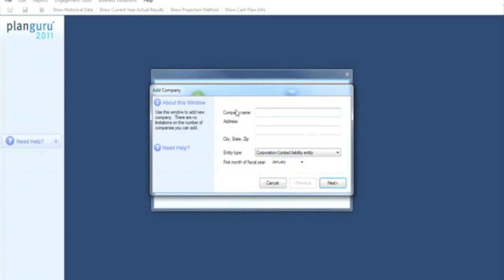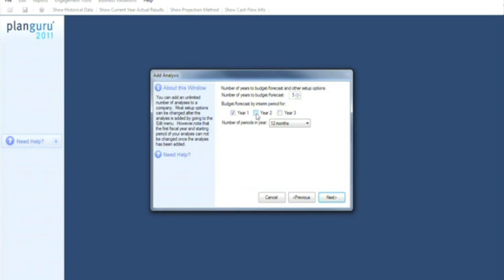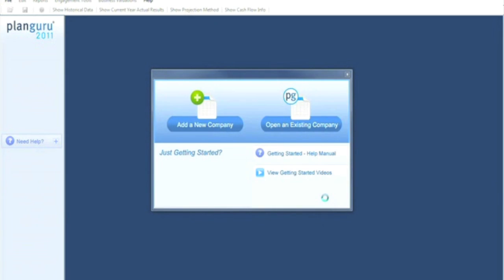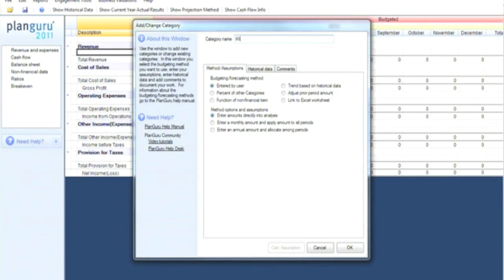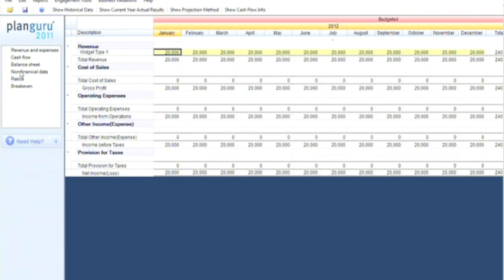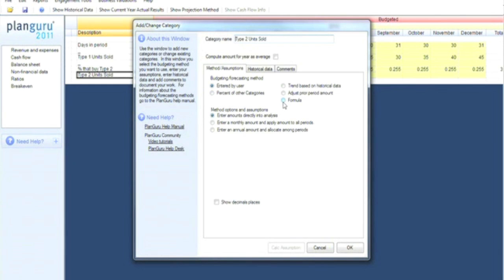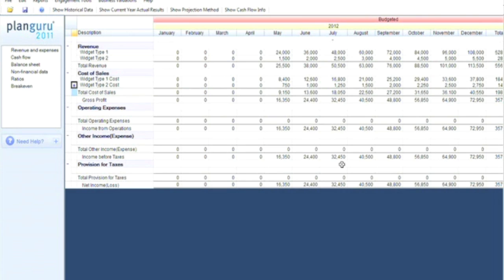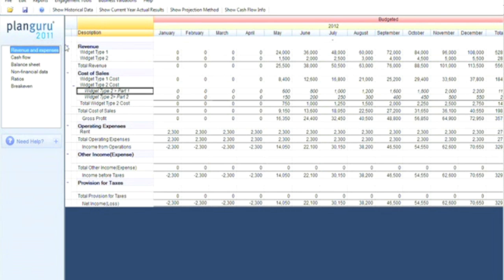Starting From Scratch